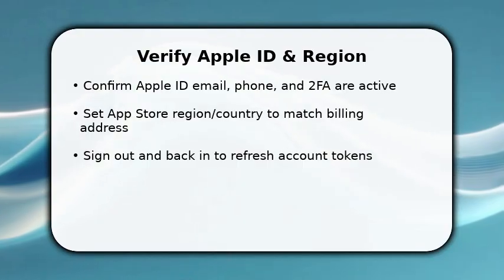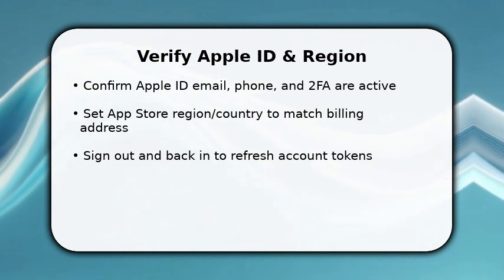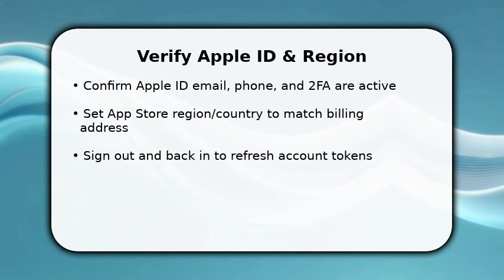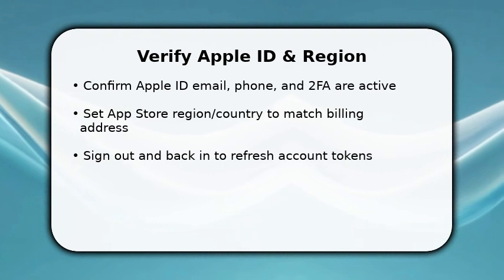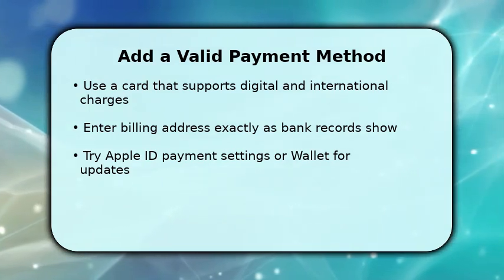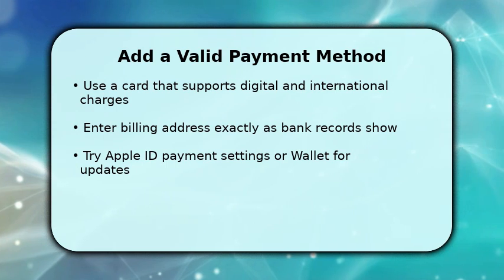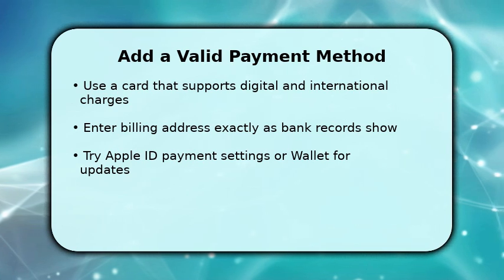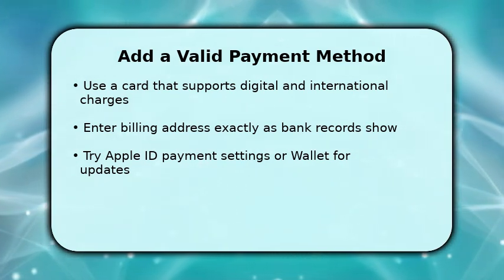How to Fix App Store Asking for Billing Information 2025 (only Way)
How to Fix App Store Asking for Billing Information 2025 (only Way) | 🔒 Surfshark VPN Deal — Stay private and secure. $1.99/mo + 3 Months Free ▸

Explore the ultimate solution for when your app store prompts you to enter billing information in 2025. This video guides users through a step-bythy process, ensuring seamless access without unnecessary charges.

fix app store bill,